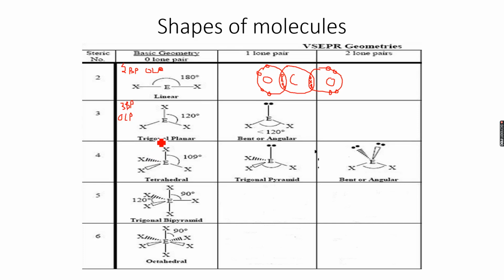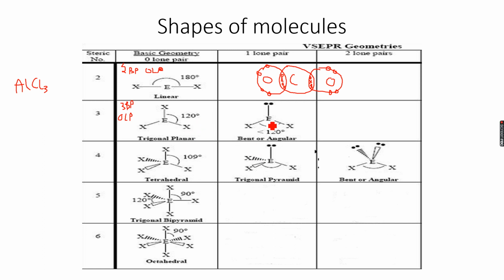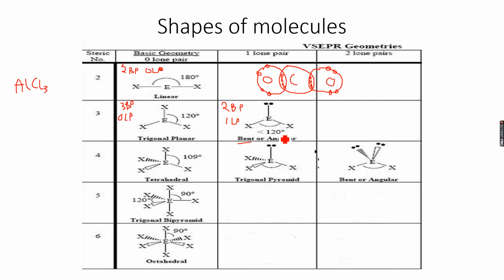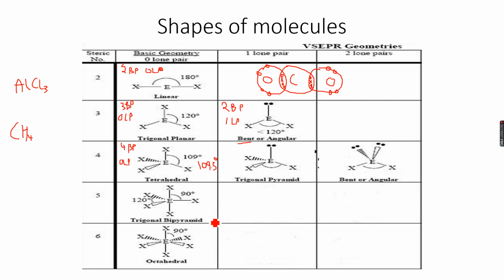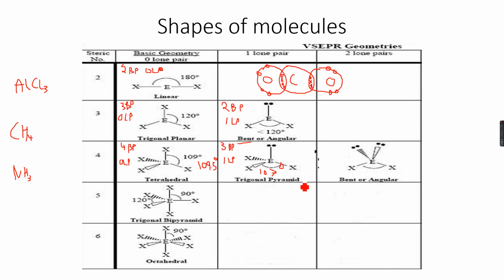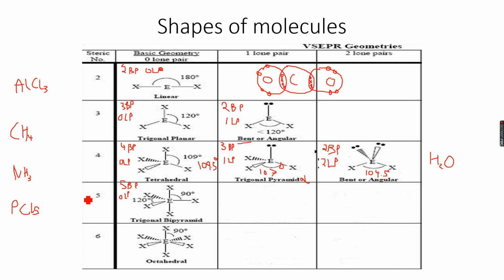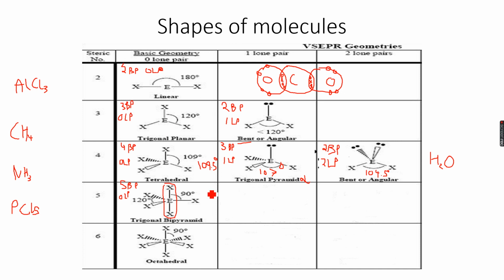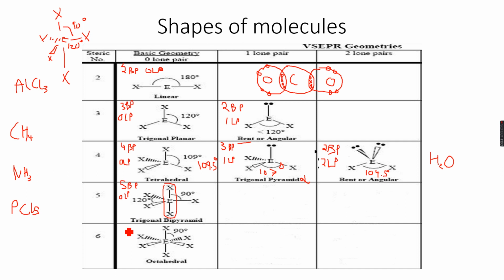AS-Level Chemistry: Chemical Bonding Part 16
The complete AS-Level Chemistry: Chemical Bonding curriculum.